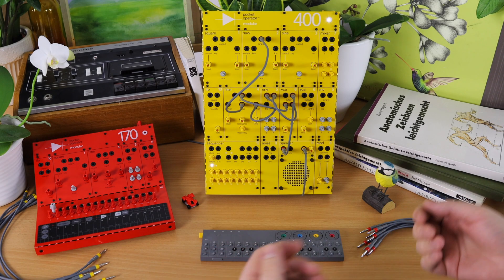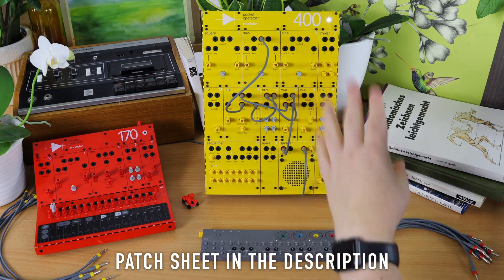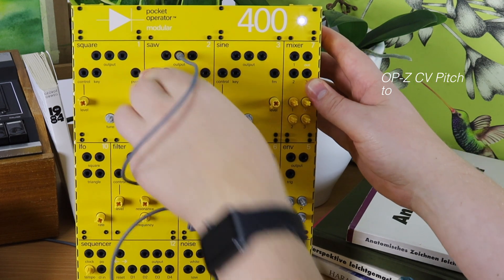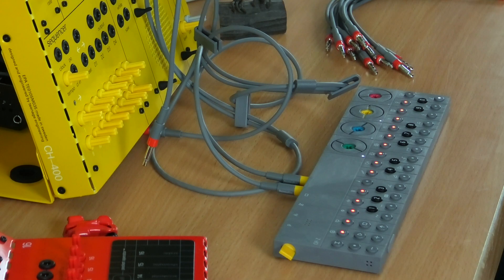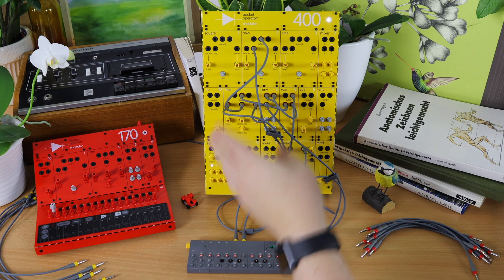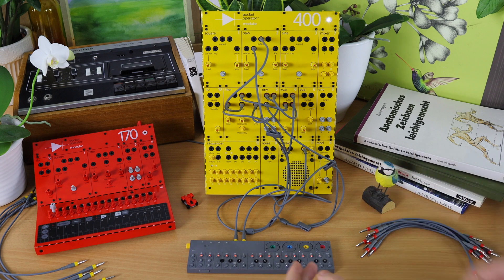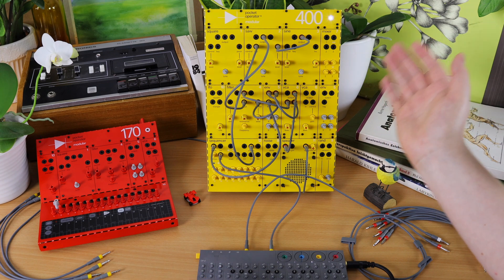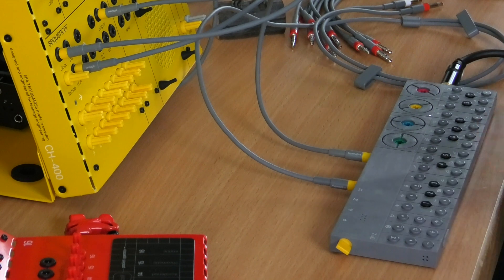Modular Operator pt. 6 - OP-Z Setup and Transposing Melodies - Teenage Engineering POM 400 / POM 170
Teenage Engineering POM 400 and POM 170 Modular Synth Tutorial part 6

Welcome to my modular synthesizer tutorial series where I show you how to become a Modular Operator! This is the sixth episode and in this one we will learn how to use the OP-Z with the POM 400! I'll show you how to setup the OP-Z to control your modular synth, some handy tricks with parameter locks and finally how to transpose your melody and make a chord progression with your modular synthesizer!

A big thank you to Teenage Engineering for sending me their beautiful synths so I could make these videos!

Chapters:
0:00 Intro
0:07 Introduction
0:15 The Op-lab Module
1:07 Patch 1 Walkthrough
1:30 Setup the OP-Z
1:57 Why use a Split Cable?
2:23 Connect OP-Z
3:16 Use the Module Track
3:42 Audio Example
4:04 Connecting CV 2
5:10 Parameter Locking
5:55 Connecting CV 3
6:41 Summary of Part 1
6:53 Patch 2 Walktrough
7:19 Audio Example
7:29 Sync OP-Z to POM 400
8:44 Intro to Transposing Melodies
9:04 Connect OP-Z
9:19 Use Mixer with CV
9:51 Audio Example
10:17 Sequence OP-Z to Transpose POM 400
11:14 Reset the POM 400 Sequencer
13:22 Audio Example
13:45 Add a drum beat
13:53 Audio Example
14:40 Final words
14:47 Outro

Shimmery.mp3